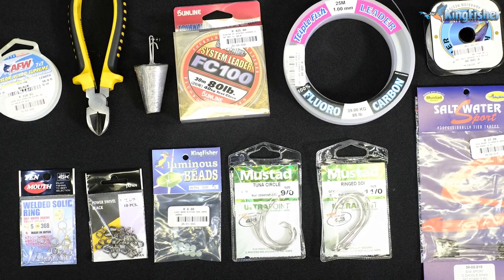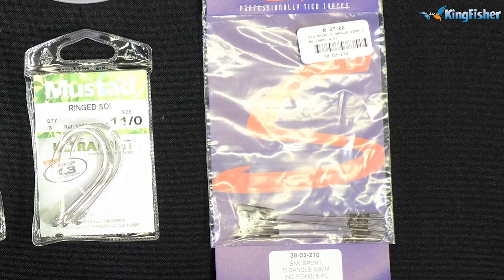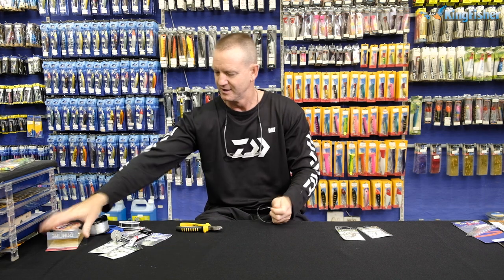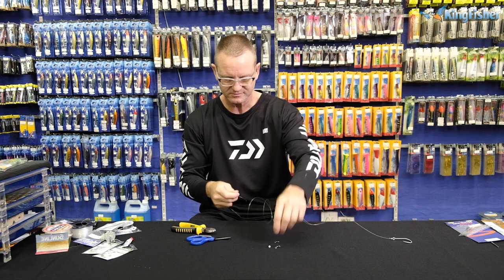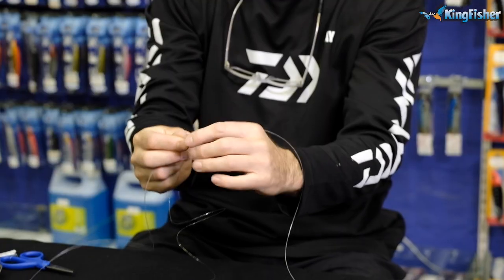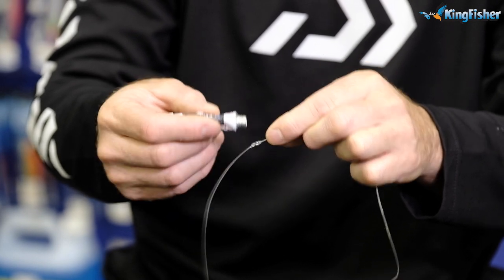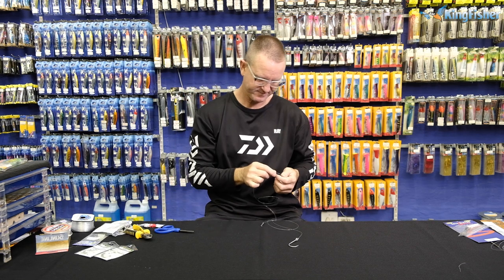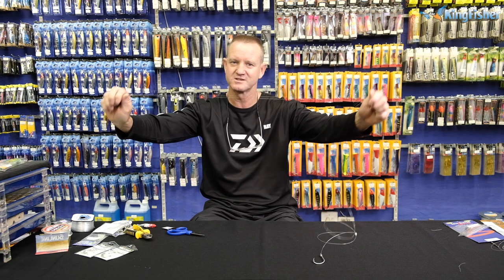Traces | Honeys & Diamonds Part 1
If you have ever dreamed of catching a majestic creature like the Honeycomb Ray THIS is the Trace Clinic with Ray Thompson video you need to watch.

This is the first Part of this Trace Clinic Series with Trace Guru Ray Thompson. In this video Ray will teach you exactly how to make the best trace for targeting either Honeycomb Rays or Diamond Rays & what tackle elements you will need. This Trace can be used to target either specie, Diamond Ray & Honeycomb Ray.

Here is a link to the most important knot an angler needs to master for almost every knot application in fishing:

This is the comprehensive list of the tackle you will need to replicate this trace:

- AFW Surflon Micro Supreme 90lb Black
- Side Cutters
- Cone Sinker
- Sunline FC 100 Flourocarbon 80lb
- Superglue
- Kingfisher Leader Line 85lb
- Salt Water Sport Dingle Dangle 80mm
- Mustad Ringed Soi 11/O
- Kingfisher Luminous Bead
- Power Swivel 1/0
- Power Swivel #3
- Welded Solid Ring Size 5 368lb